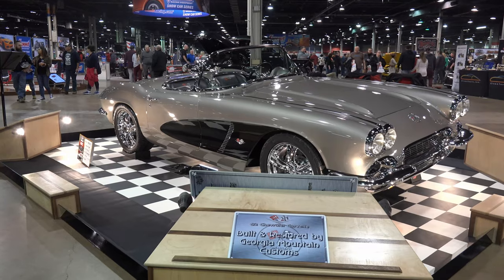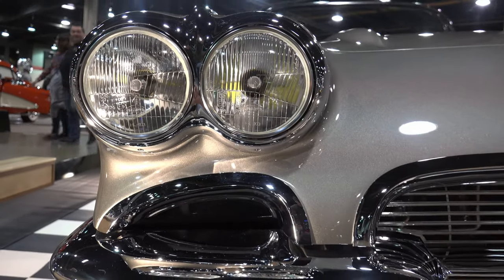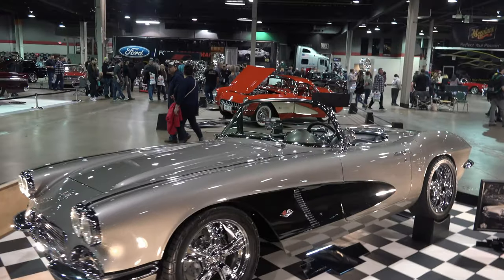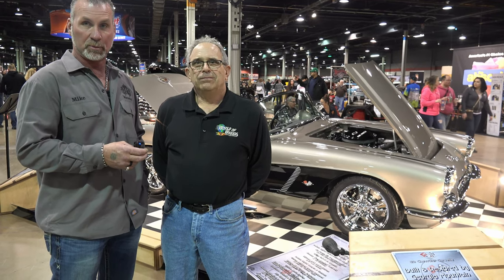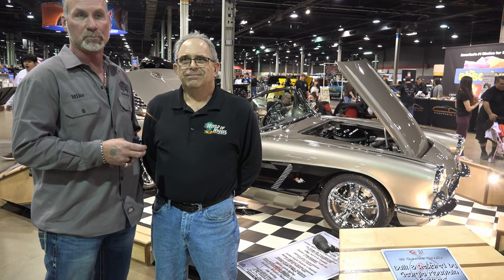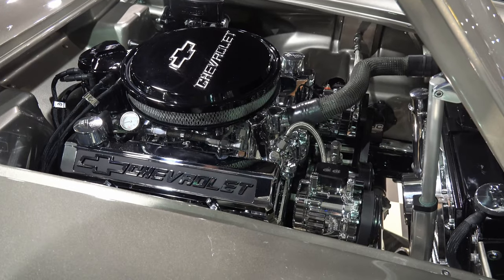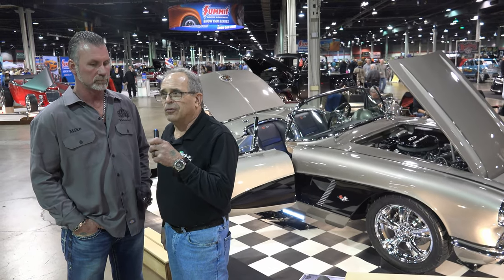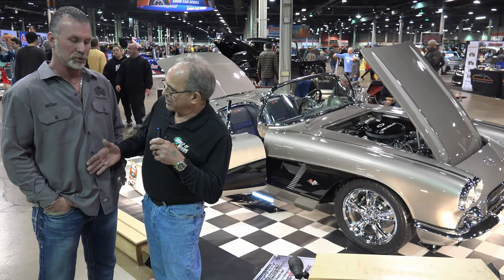1962 Chevy Corvette - Resto MOD - World of Wheels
Nothing Better than this 1962 Chevy Corvette resto mod.   done very well by Georgia Mountain Customs. This convertible has perfect chrome, interior, paint and engine.   Thanks for a great interview